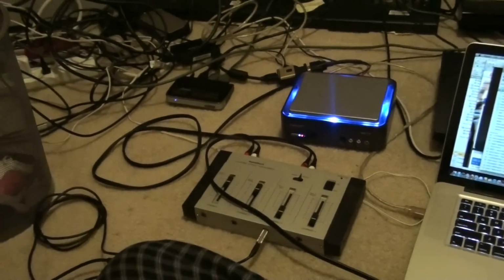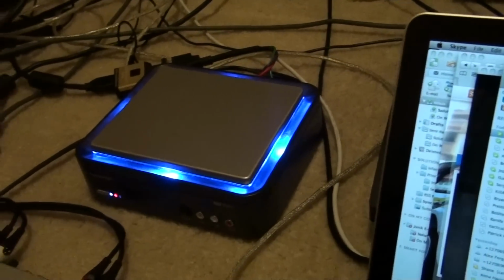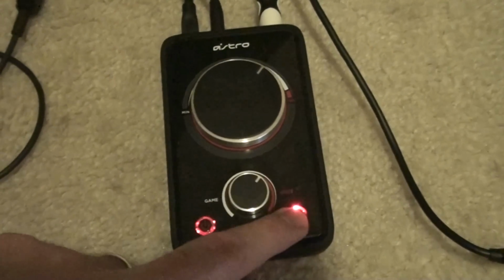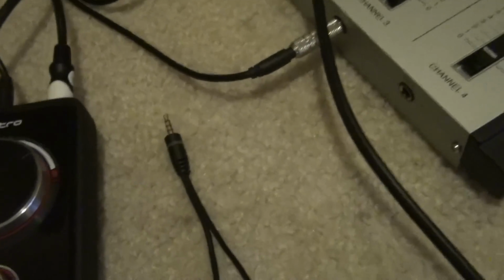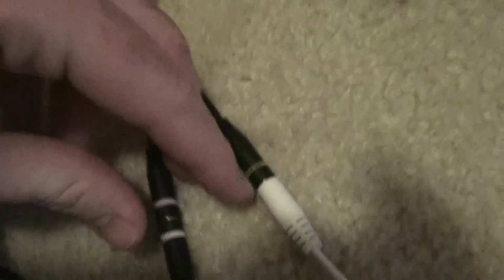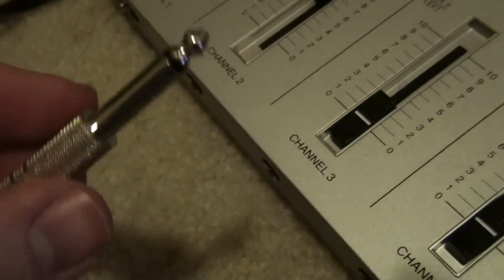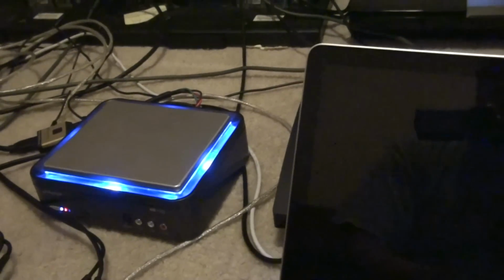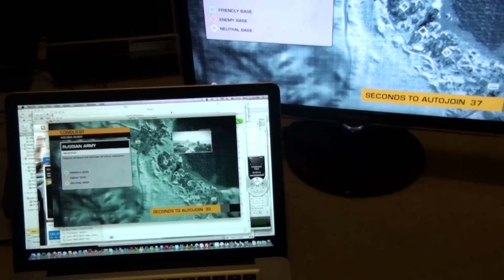Cinergy's Capture Rig (HD PVR + PS3 + HDMI + Astro A40)